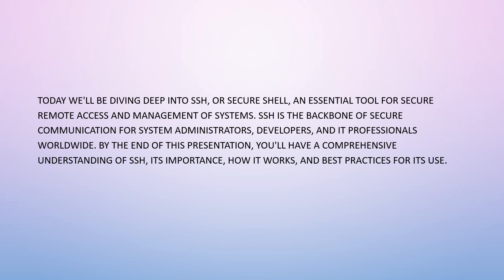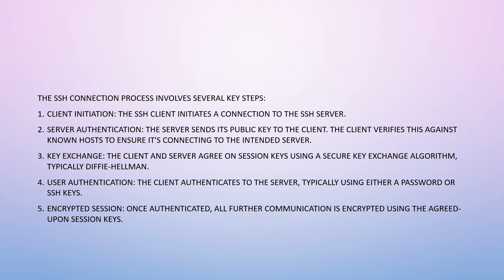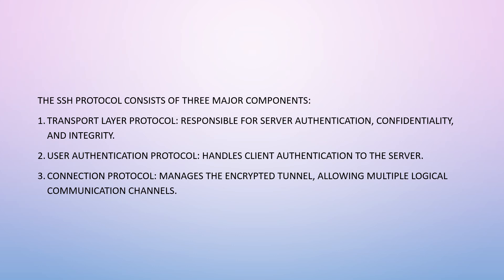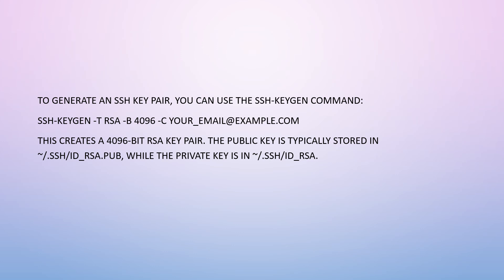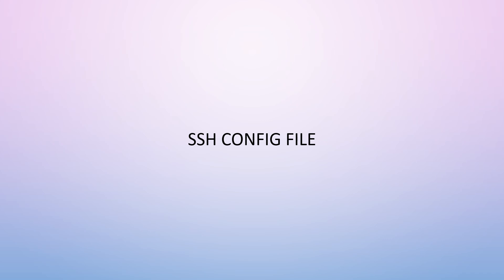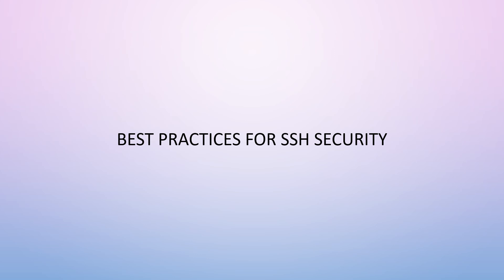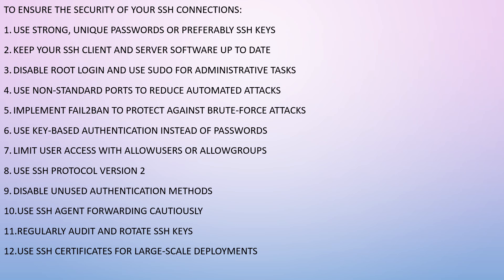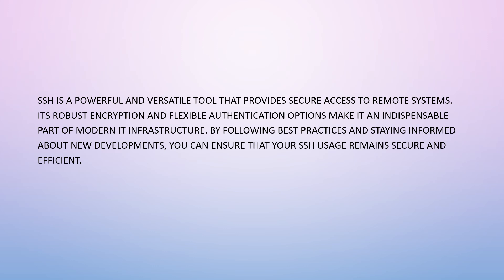SSH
Hey look at that. One of them is public